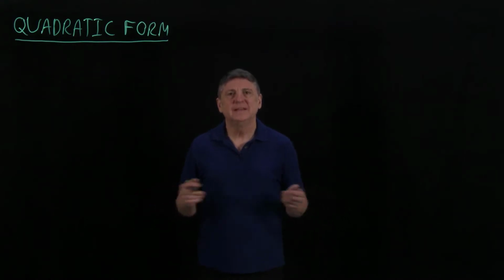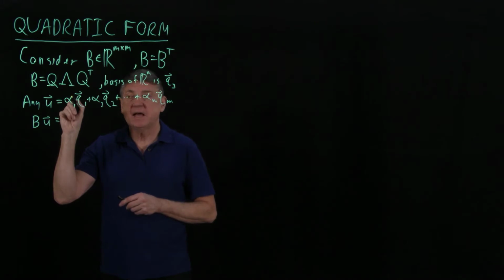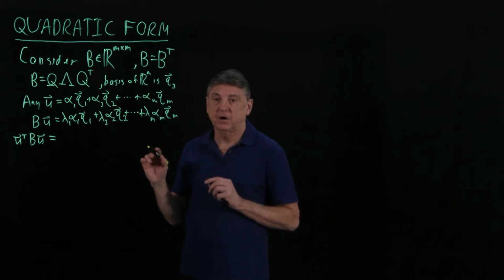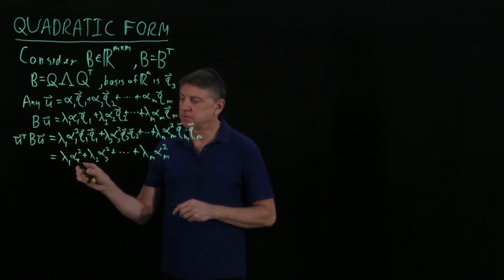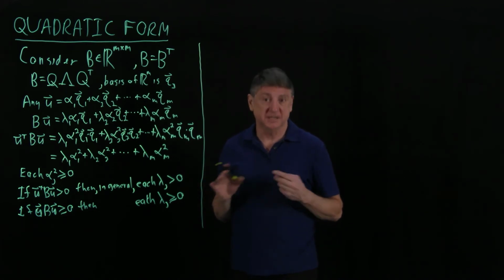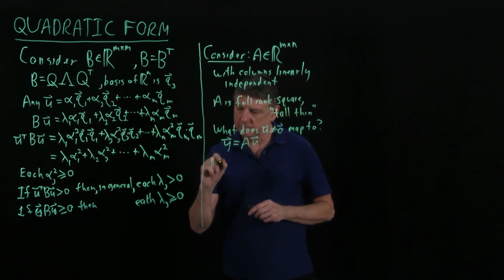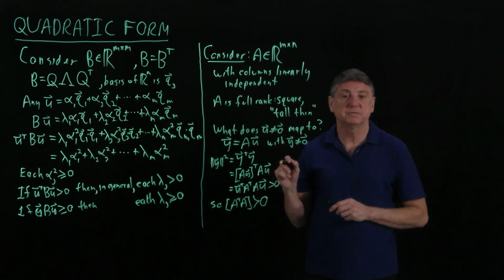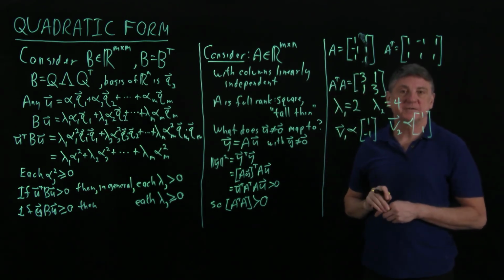LinearData09bQuadraticForm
The quadratic form of a symmetric matrix is a scalar value. Part of a series of lectures: